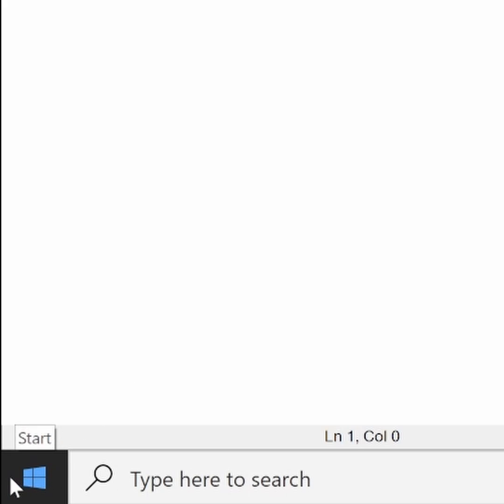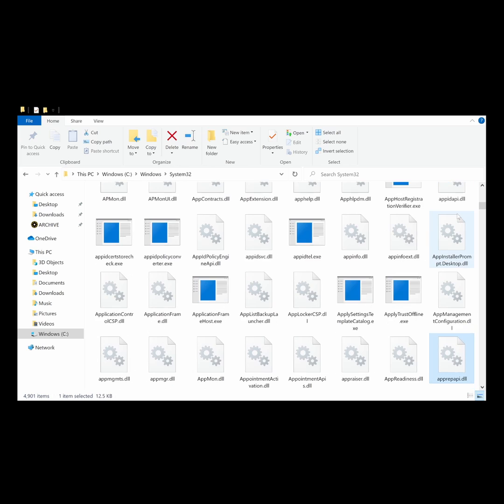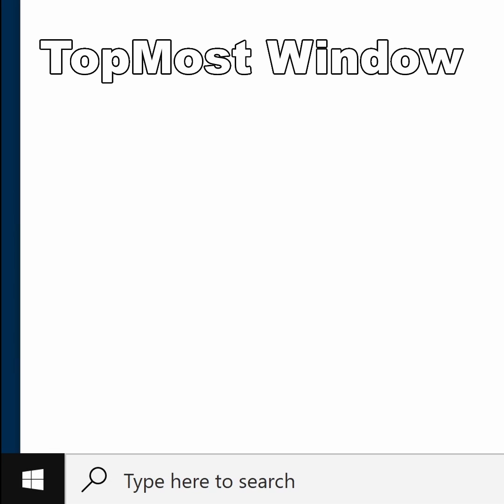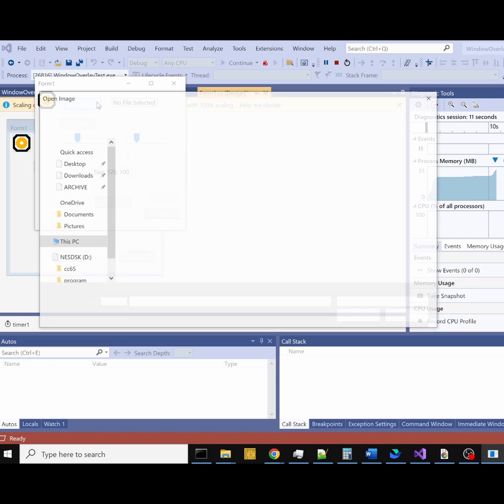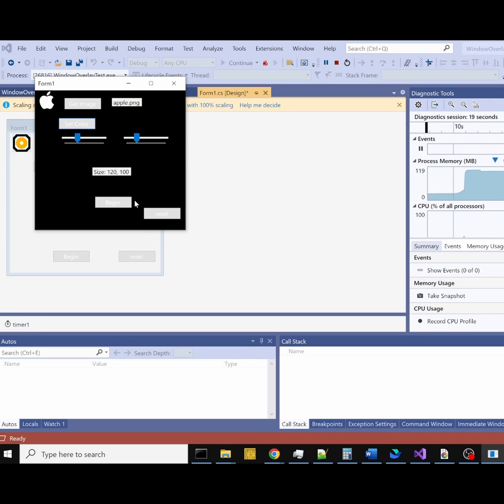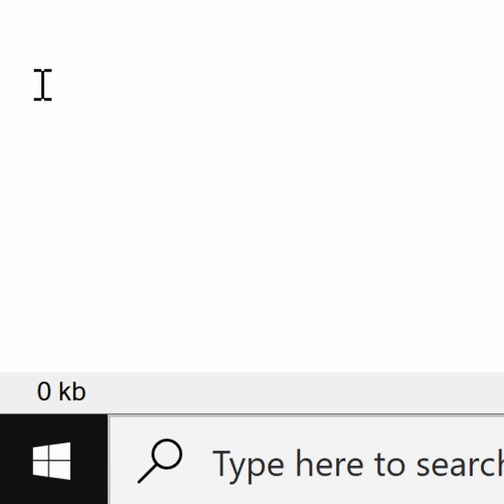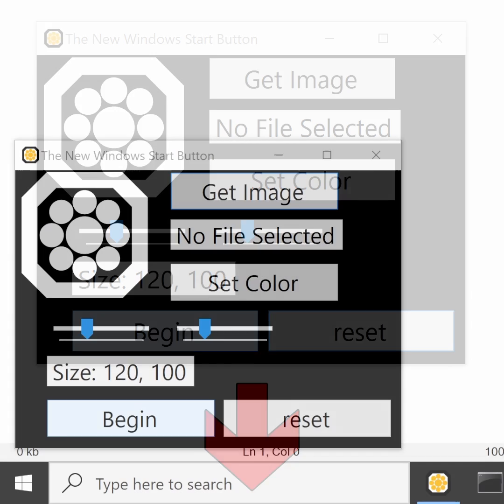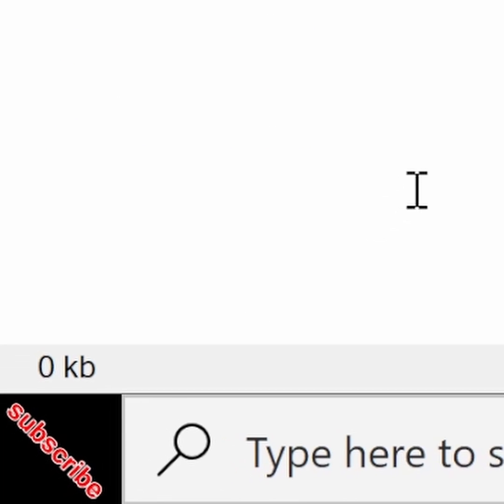How to Change the Start Menu Button in Windows 10 and 11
The New Windows Start Button is an app to replace your existing Windows Start Button.

Simply open the app and select an image file from your computer, select a background color for the window, and then adjust the size as necessary. Once you click begin, the app will no longer appear in the taskbar and the selected image will overlay the Windows Start Button.

Double click the image to bring the original window back up. Clicking the reset button will reset all settings to default.

Clicking on The New Windows Start Button window while it is overlaying the start button will not bring up the start menu. Users should instead press the Meta Key (Windows Key) to bring it up.

Clicking on the taskbar may cause The New Windows Start Button window to lose its position as the top TopMost Window, but within a few seconds it should appear again.